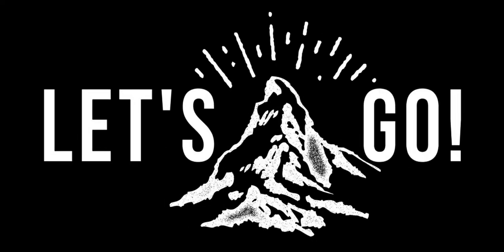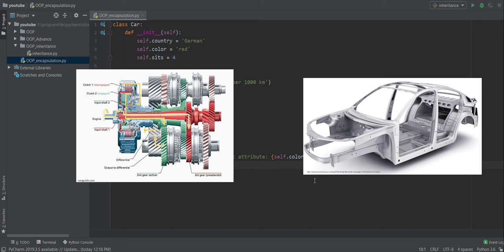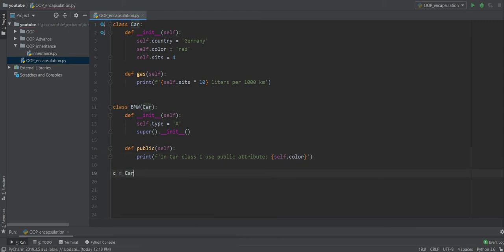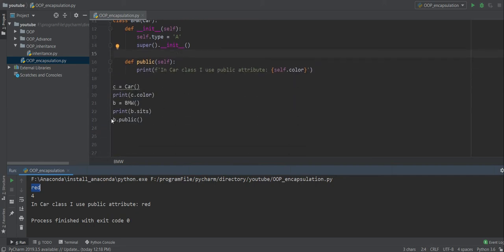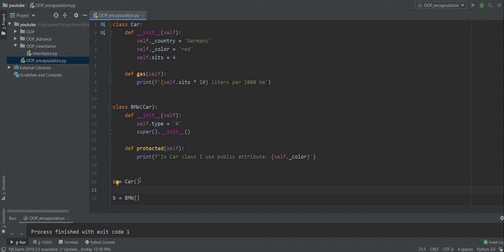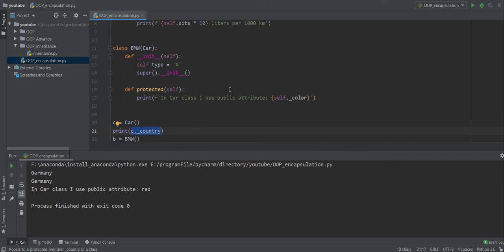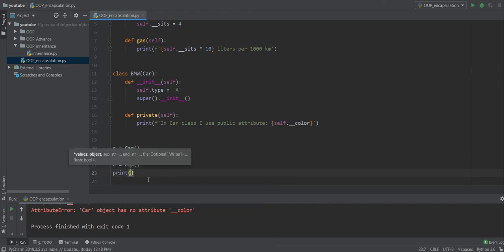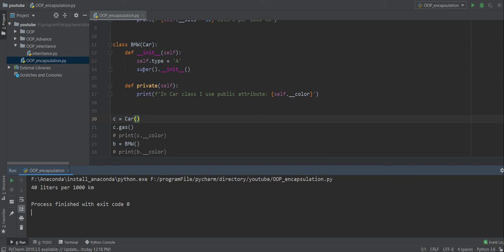OOP tutorial in python :Encapsulation in python -public - protected - private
In this video, I will cover the encapsulation structure also I talked about the difference between encapsulation and information hiding.

Do you know how to create private attributes??
Are the protected attributes available in child class??
Do you know the difference between encapsulation and information hiding??

🤔 watch this video to understand all of them

leave a comment to ask question 🤗💌

like my video to give energy 💖👍